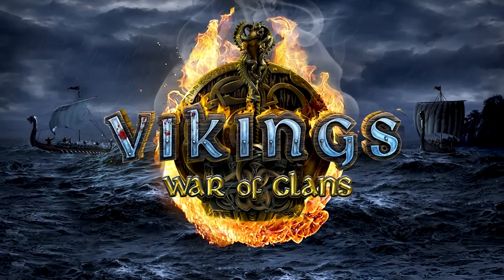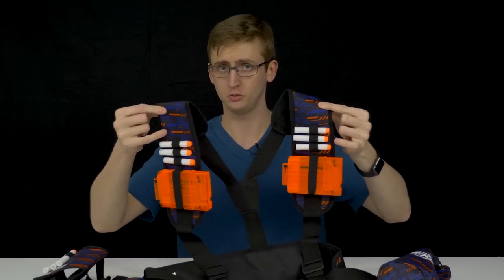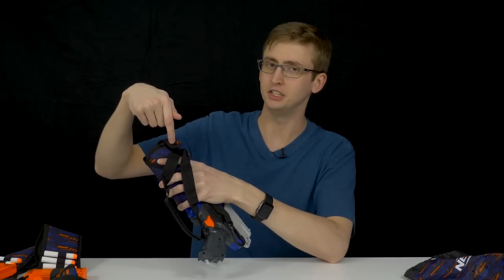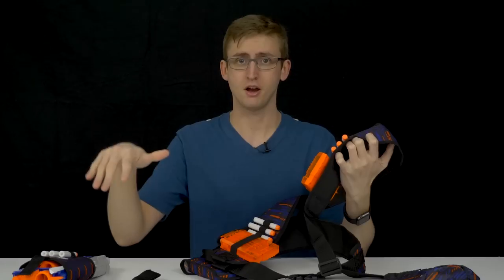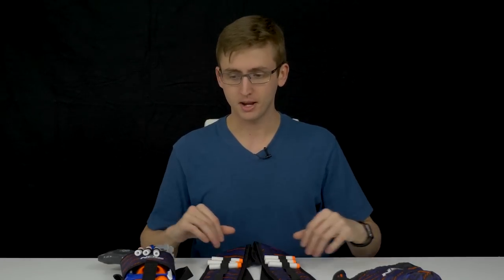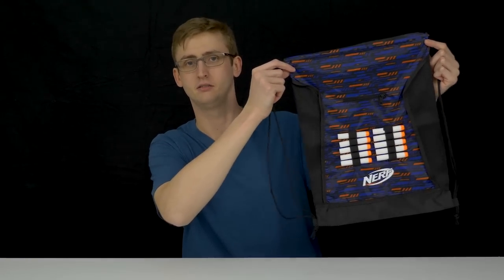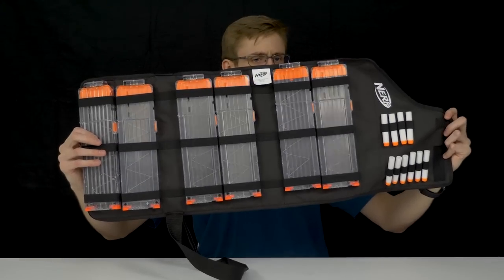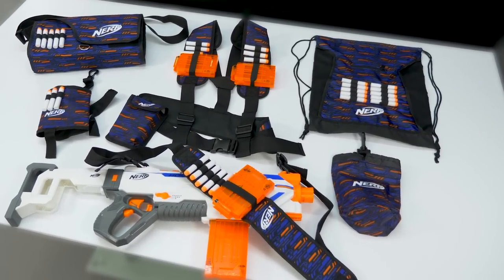[REVIEW] Nerf Tactical Gear | Bulk Review!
Install Vikings: War of Clans now and get 200 gold [SPONSORED POST] :
Purchase Links:
Vest+Holster+Pouch Combo